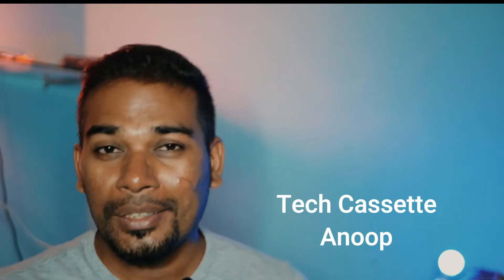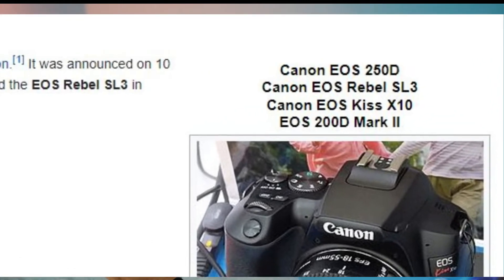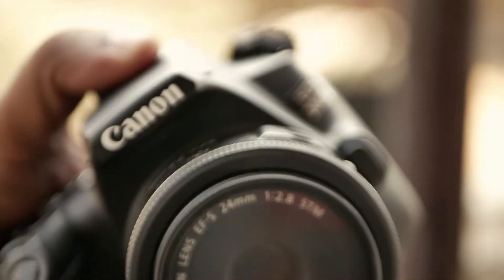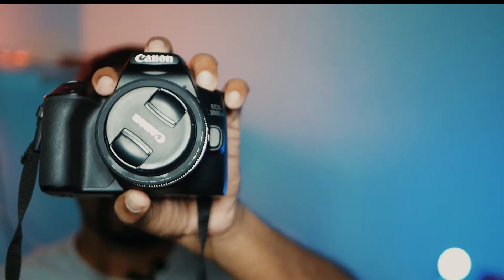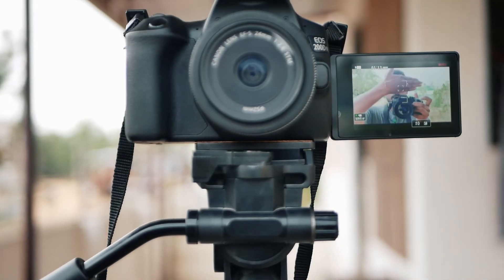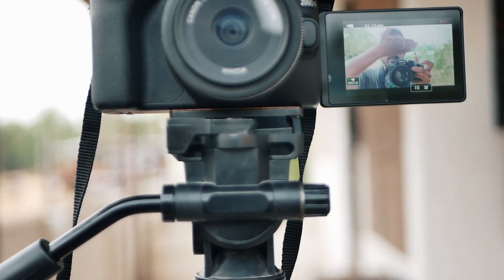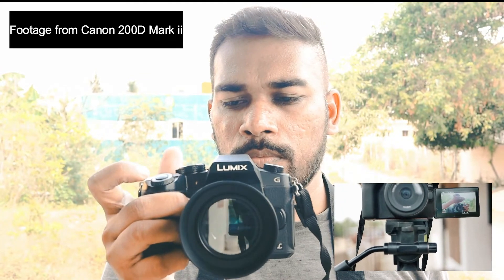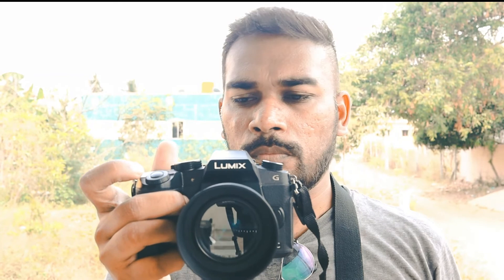I bought a used Canon EOS 200D Mark II DSLR in 2022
I bought a used Canon EOS 200D Mark II DSLR in 2022. It was a wise decision and a great bargain.

Canon EFS 24mm F 2.8 Pancake lens
Canon EF 50 F1.8 STM Lens
Canon EFS 55-250mm F4-5.6 IS STM Telephoto lens

Canon SL3 Review in 2022
Canon 200D mark ii review in 2022
Canon 250D review in 2022

Best budget DSLR camera for Rs 50000
Best Beginner DSLR camera under Rs 50000
Cheap beginner YouTube camera for Rs 50000
Best Beginner level camera for YouTube vlogging
Top budget camera with flipout screen for vlogging
Best budget camera with flip screen for vlogging
Best budget camera for video and YouTube
Best bridge camera for photos and videos
Best bridge camera for photography and filmmaking
Best camera for filmmaking and photography
Best Beginner Canon camera with Dual-pixel auto focus
Best Beginner DSLR with good fast auto focus
Top budget camera for indoor videography
best budget DSLR camera for low-light photography filmmaking
best budget camera under Rs 50000 in India
best budget DSLR camera under Rs 30000
Best budget used DSLR camera under Rs 40000
Best budget compact camera
Best budget lens-interchangeable digital camera
Best budget lens-interchangeable DSLR
Best cheap lens-interchangeable camera
Best cheap Canon camera in 2022